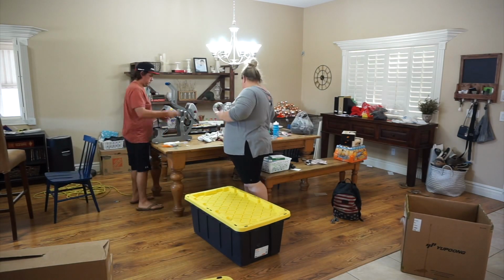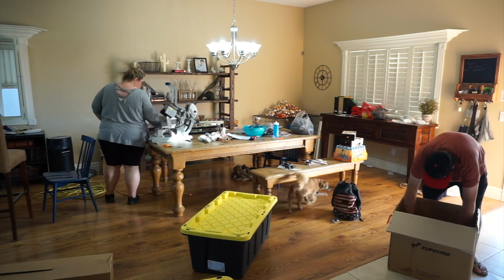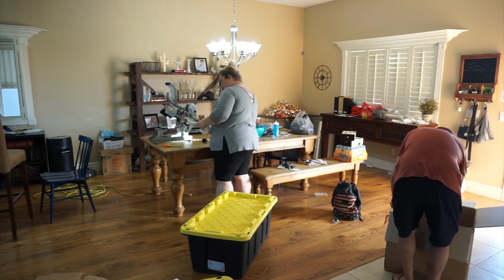All Day Clean with Me l Motivating Clean with Me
Hey everyone! I hope you all are having a great day! I have a great cleaning motivating video for you all! Let me know what you all think down below! You guys are the best!

Bagotte Air Fryer